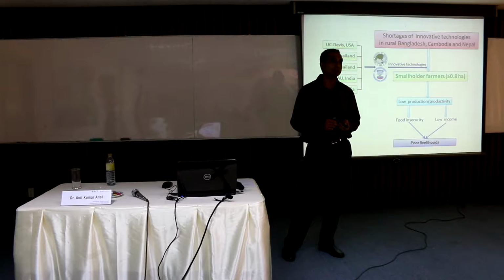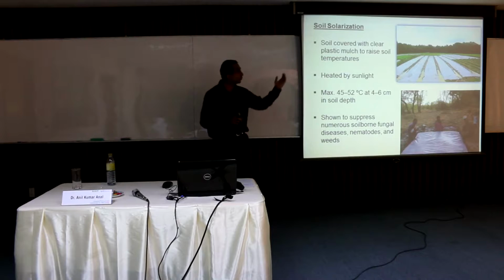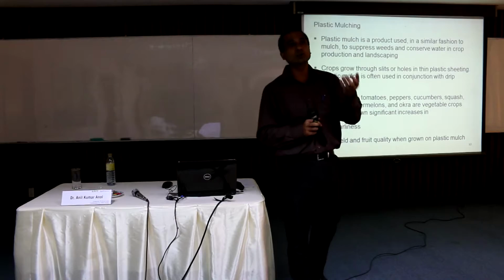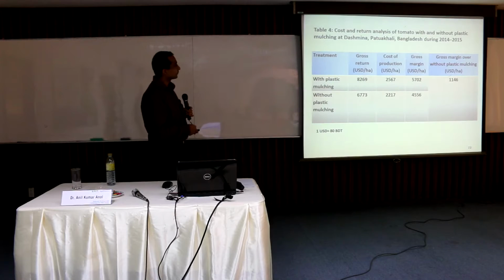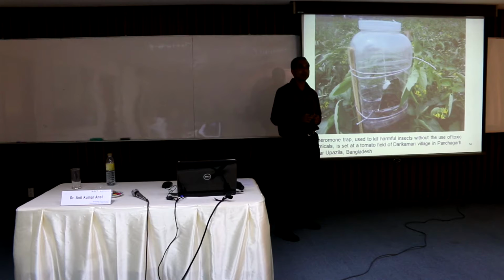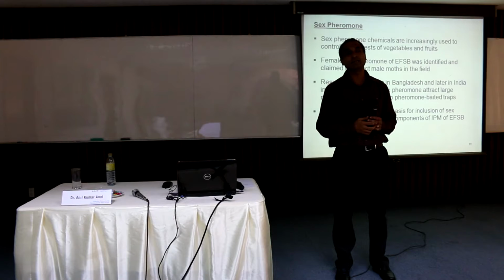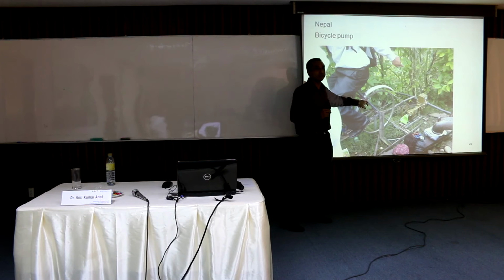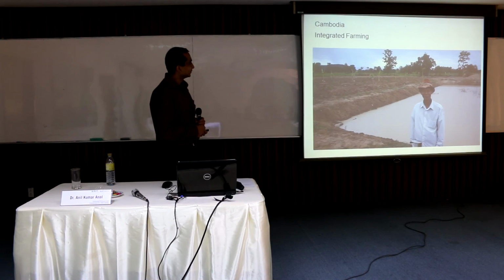Technical Session on Food & Agriculture by Dr. Avishek Datta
The following technical sessions are part of the "Collaboration for Innovation" event, held at the Asian Institute of Technology from 12-13 May, 2016. Each session focuses on  a specific theme, where experts, academics, researchers and government representatives explore key trends and challenges in their field.
The sessions serve as a platform of knowledge and idea exchange for all participants. These videos are as a useful resource for viewers interested in gaining insight on innovative techniques,strategies used and learning more about the work AIT carries out.

This playlist include theme specified sessions for Food & Agriculture, Infrastructure & Buildings, Logistics & Supply Chain, Next-Gen CSR Sustainability through Social Business and Robotics&Automation / Software & IT.